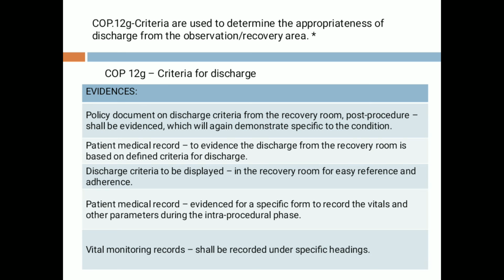Self assessment Toolkit Required Evidences COP 12